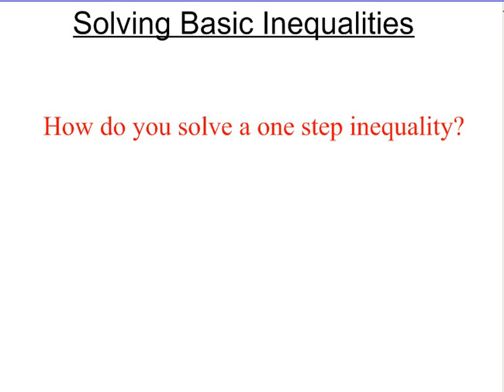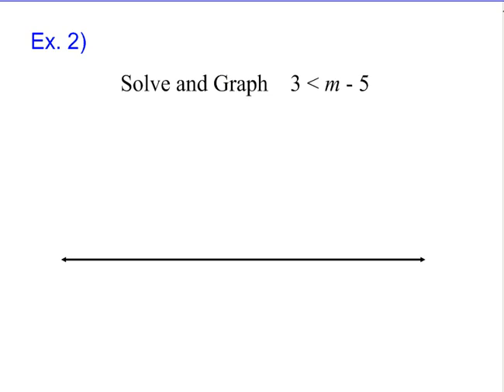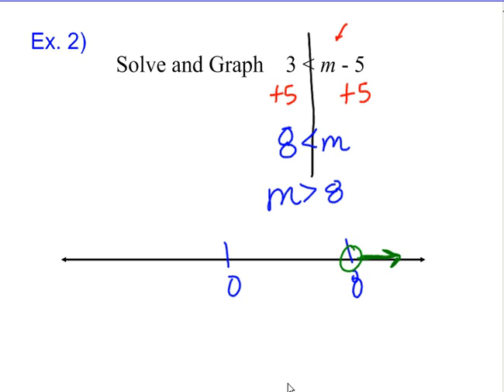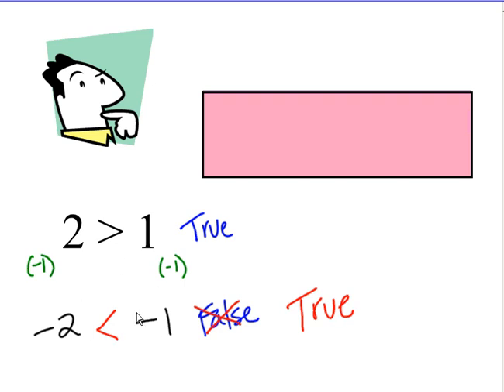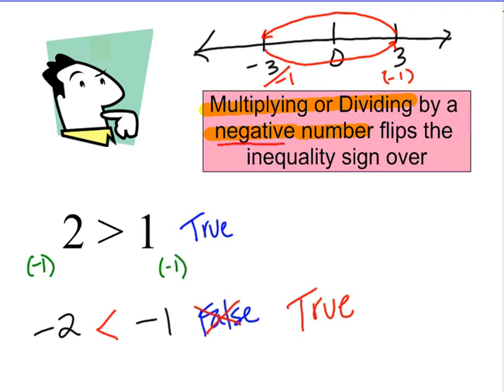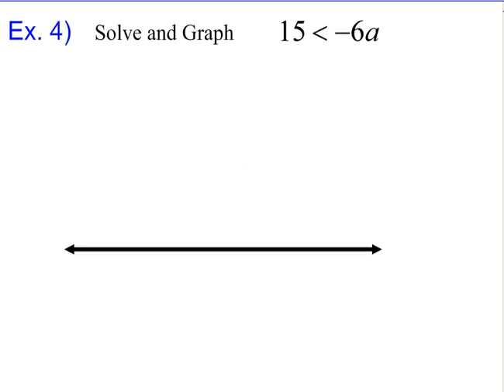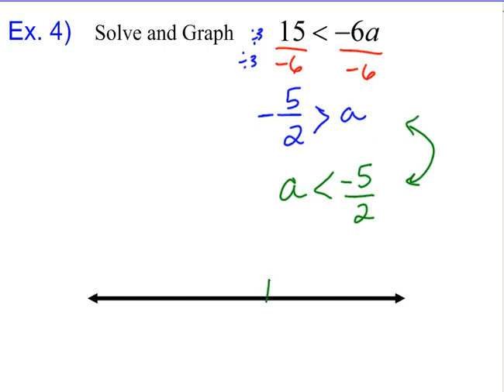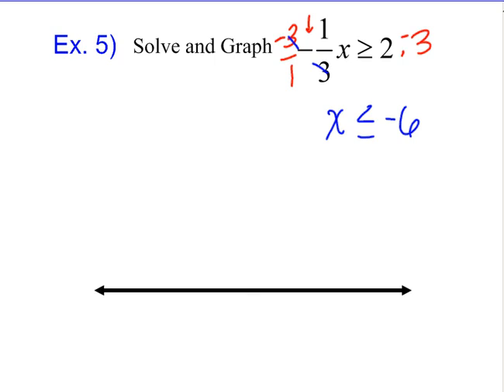Solving Basic Inequalities